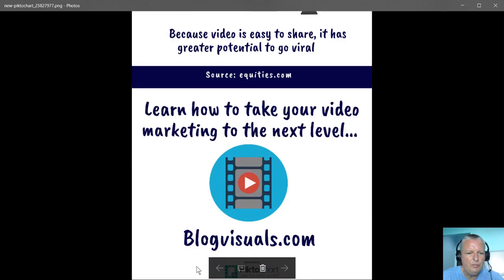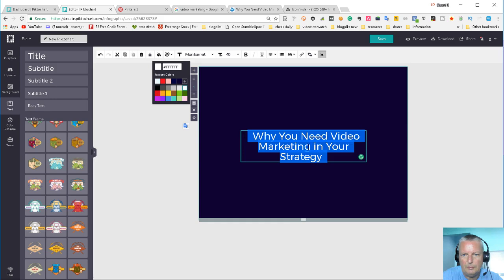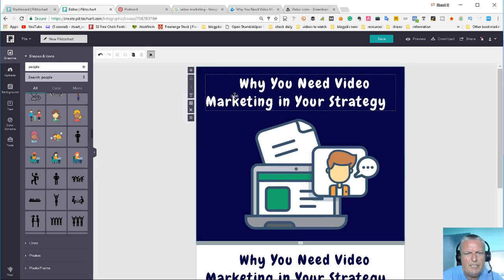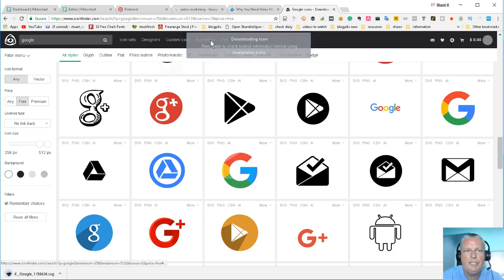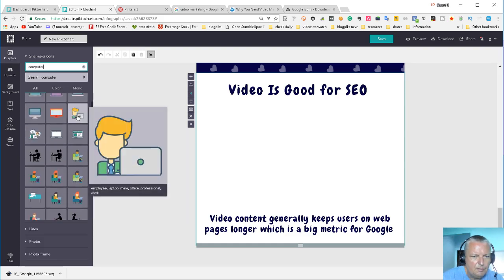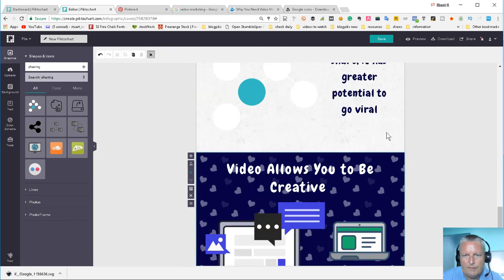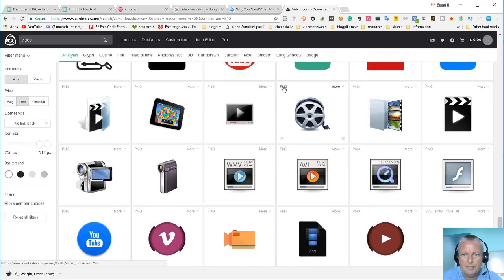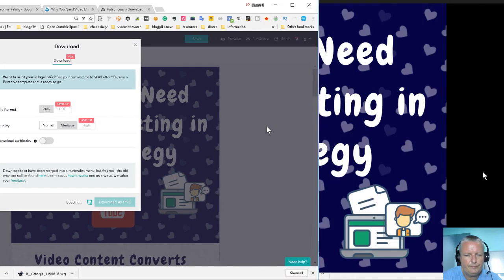Create a Piktochart Infographic Easily - Basic Tutorial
There are some great features of Piktochart that make it really good for creating infographics.

These features make it in the top 3 for online infographic tools.

The first is that each section is made individually so it is easy to resize and make adjustments to the individual sections without having to adjust the rest of the infographic.

This modular design also means that you can get everything correct for one section - like fonts and layout - then duplicate it several times for a list or how-to infographic.

Another great feature is that fonts and font sizes are shown on the actual infographic as you hover over the options so you can see straight away what fits the overall design.

There aren't so many templates in the free option but because it is so easy to create sections and there are lots of background choices it isn't really necessary to use a template.

The other big difference between this and other infographic makers is the ability to make custom charts and maps. You can enter your data and it will produce pie, statistic and all different chart graphics.

Iconfinder free icons (aff link)

video 041